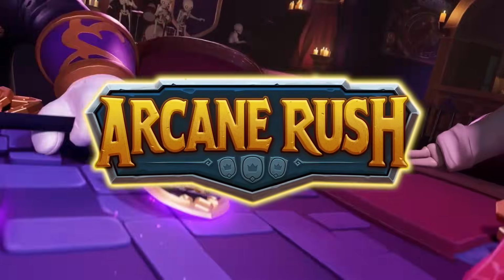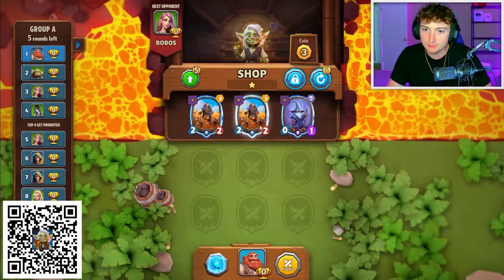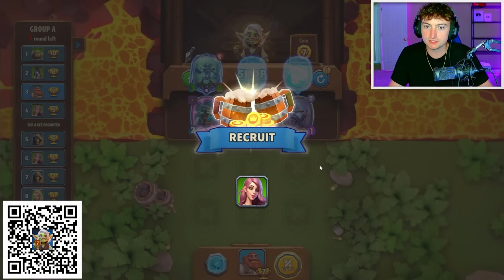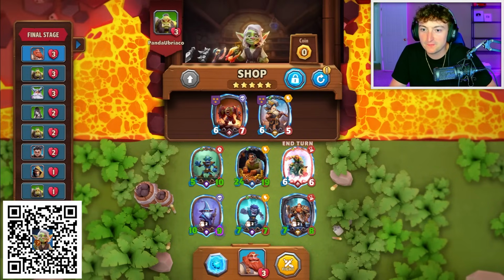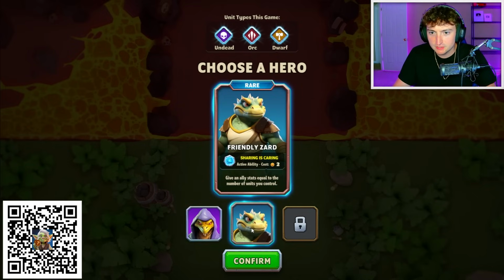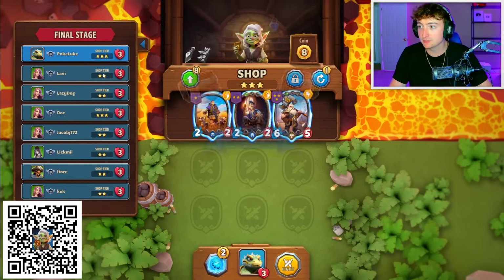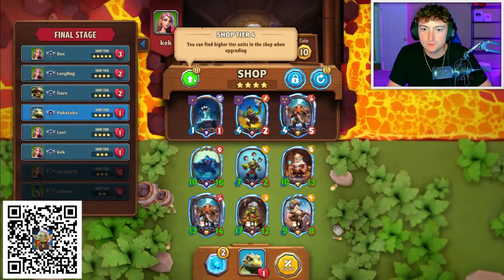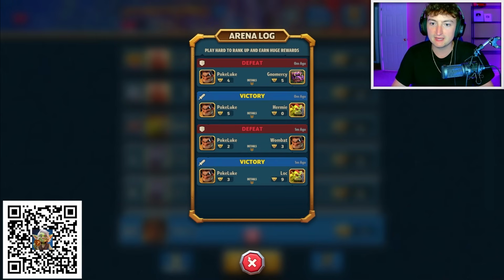New Update in Arcane Rush Battlegrounds!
✅ Try Arcane Rush for free! Android/iOS ✅ Steam